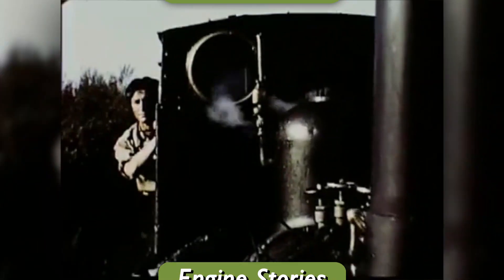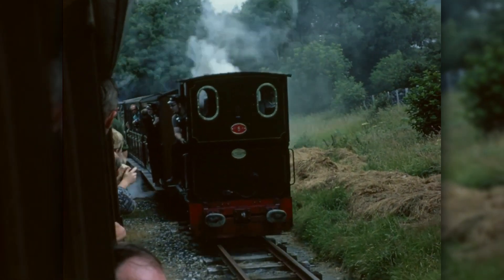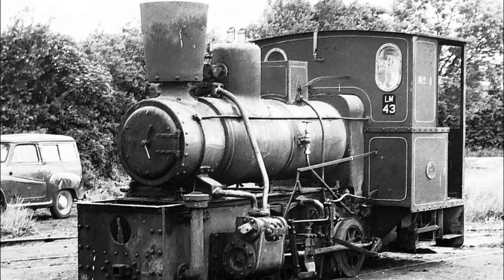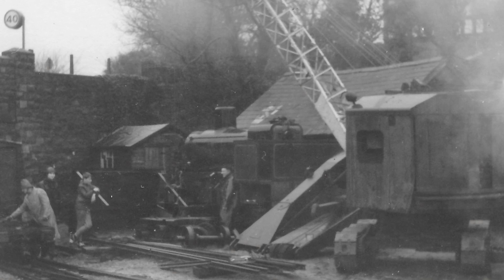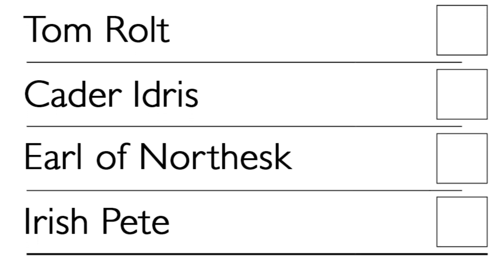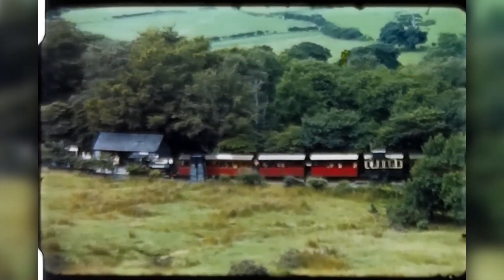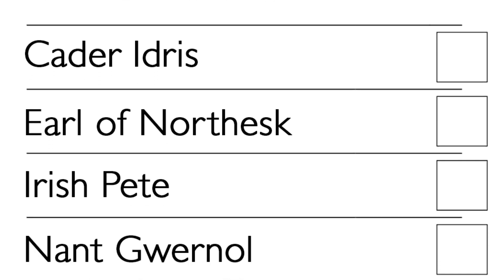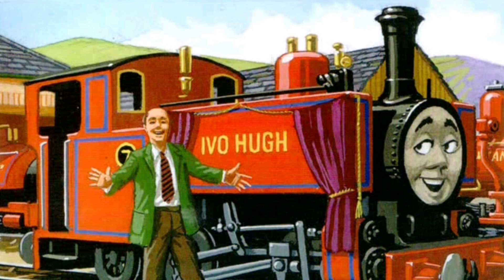Engine Stories: Tom Rolt - Talyllyn Railway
What happens when you need another steam engine, but there aren't any suitable around? Well you simply just make one!
Find out the origins of our No.7, Tom Rolt, in this episode of Engine Stories.

Engine Stories is a series that goes over the history of our well loved and famous little engines, written and narrated by Daniel Long.